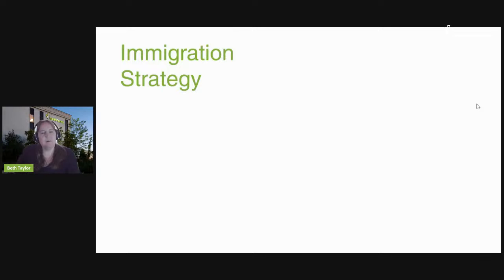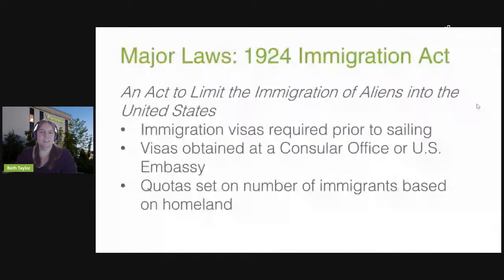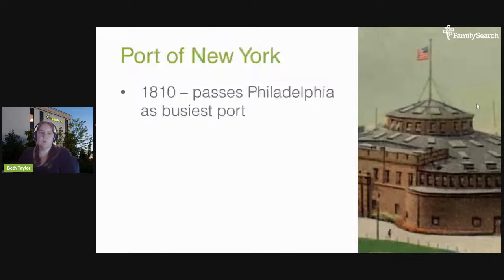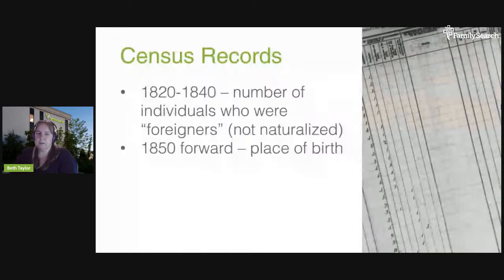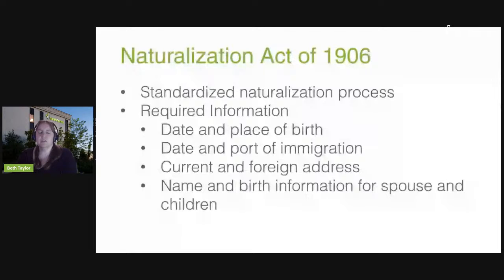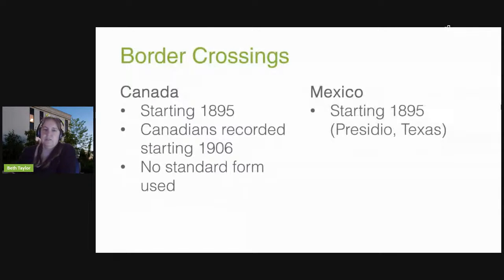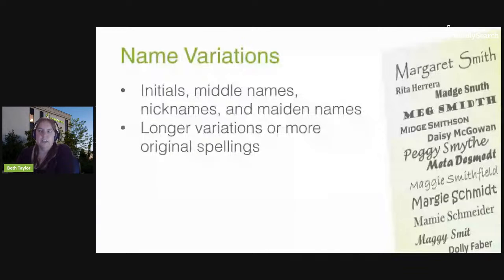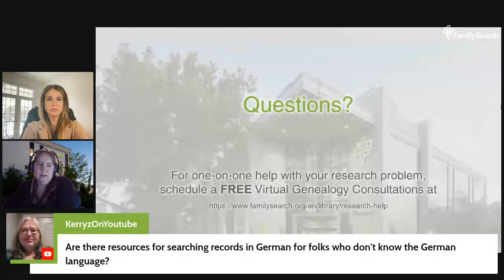The Tired, the Poor, and the Huddled Masses: U.S. Immigration 1820-1954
For many of us, the stories of where our ancestors came from, when they came, and what ship they traveled on have either been lost or have faded with time. In this class, we will discuss the history, records, resources, and strategies used in U.S. immigration research.